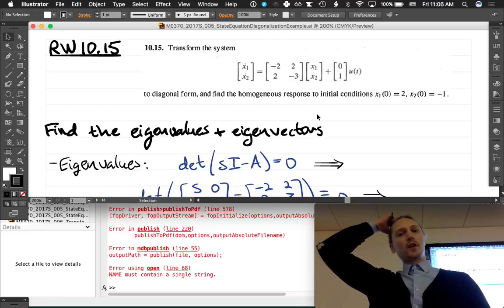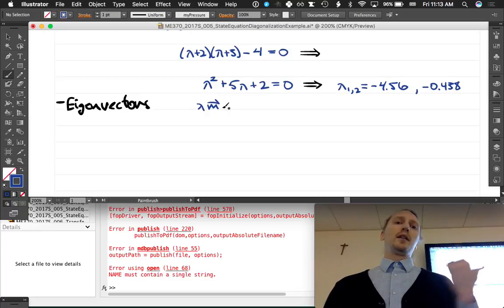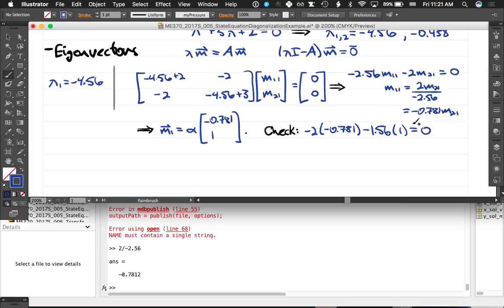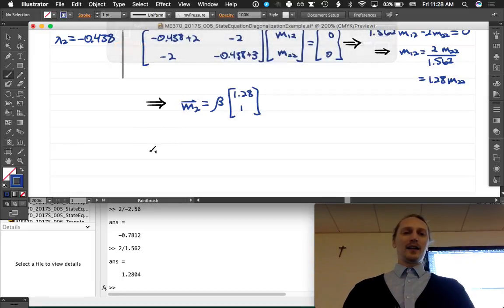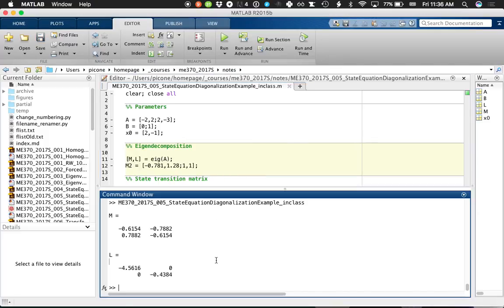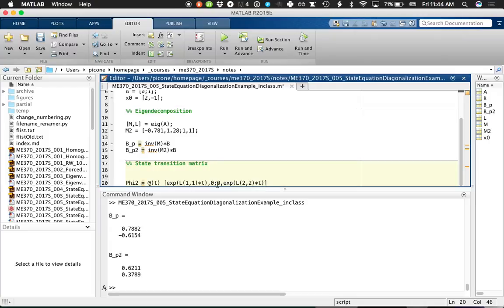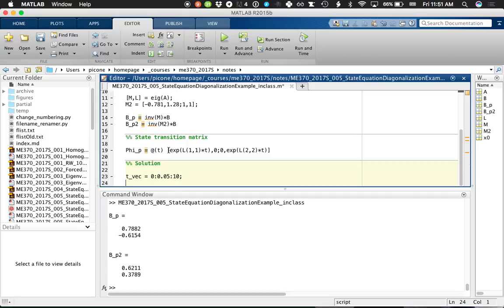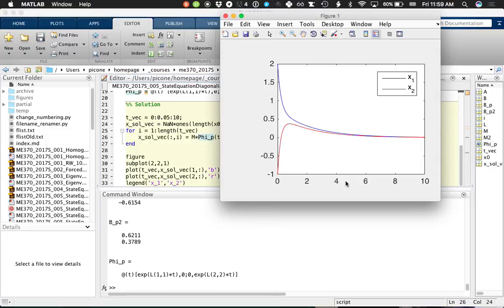System Dynamics and Controls: Lecture 005 State Equation Diagonalization Example.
ME 370 System Dynamics and Controls (Spring 2017): a worked problem with state equation diagonalization.